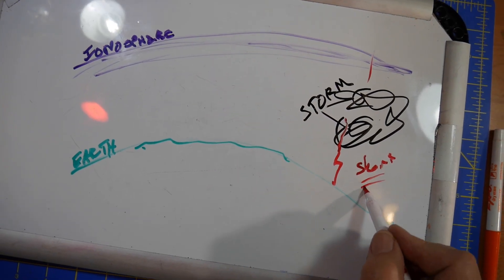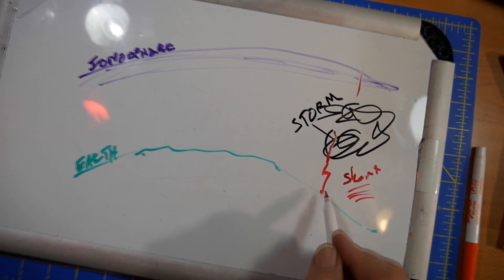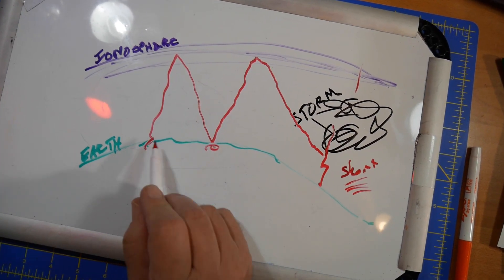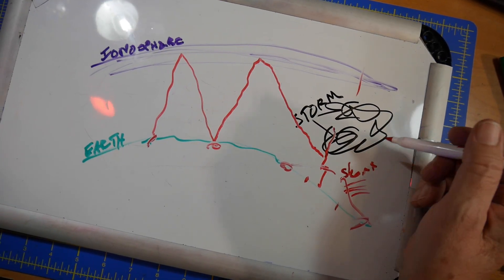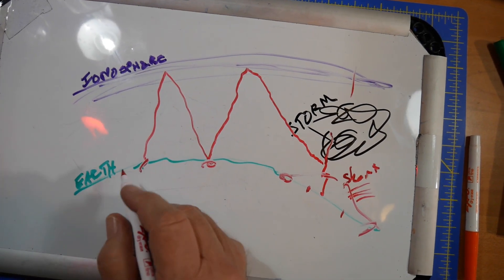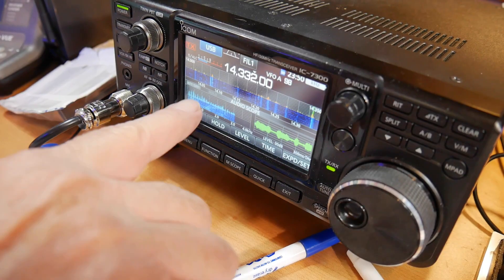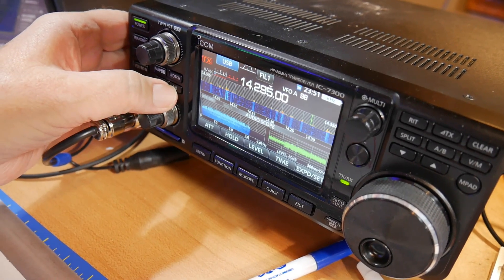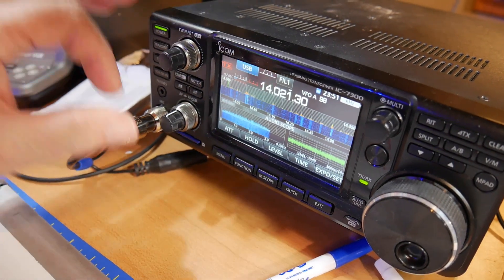QST: Ask Dave August, 2025 What HF Static Sounds Like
Noise, noise, noise, and more noise. What is this static noise all over the HF bands? In this Supplemental Video, Dave explains what static is and where it comes from! Is it other stations? Is it just a feature of HF? Watch to discover the mystery behind static!